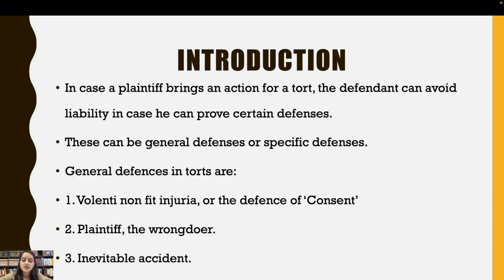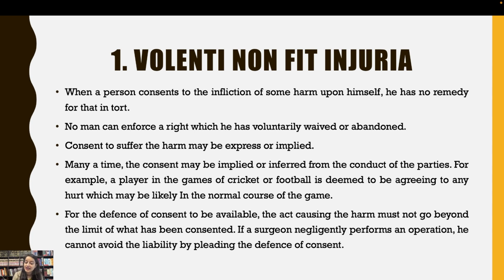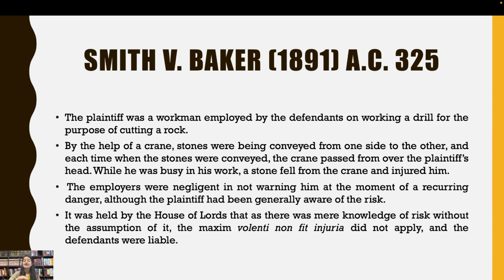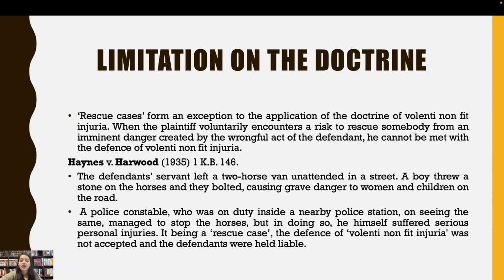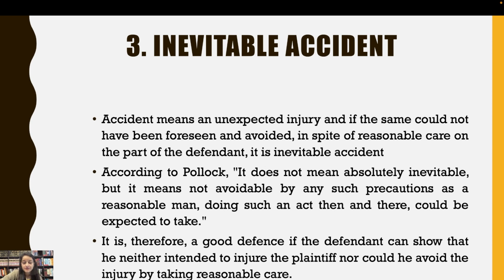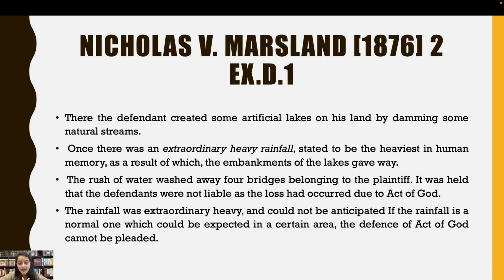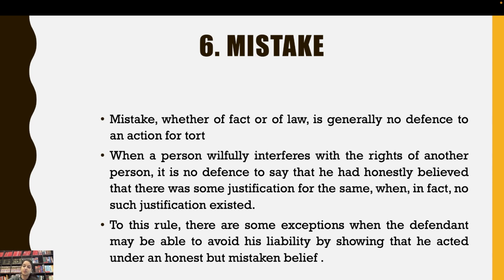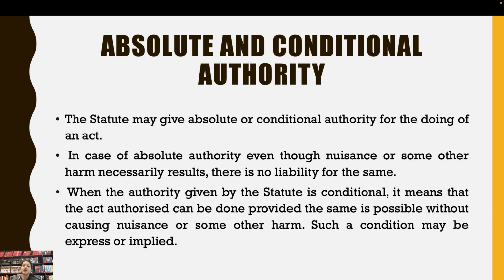General Defenses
Subject: Law
Programme Name: Legal Reasoning
Course Name: CLAT

General Defenses (Torts): "Explanation of general defenses in the Law of Torts, including their types and application."

📡 Key Features:
Syllabus-focused Content